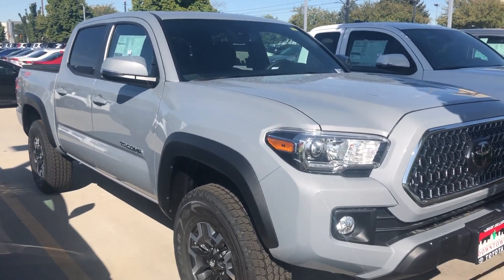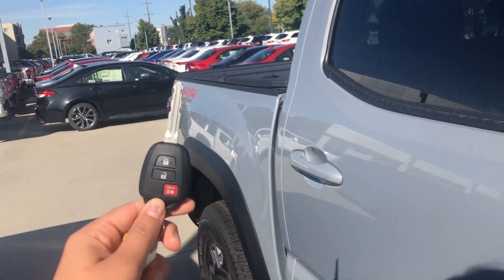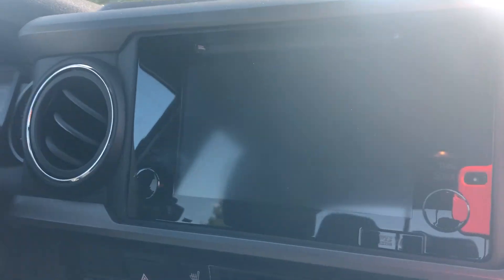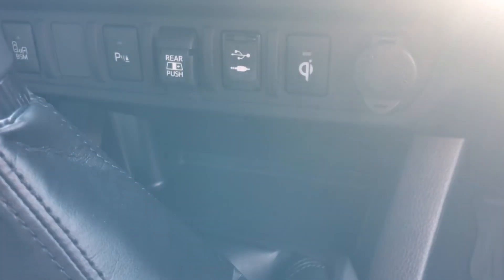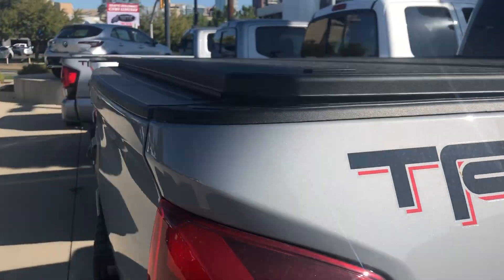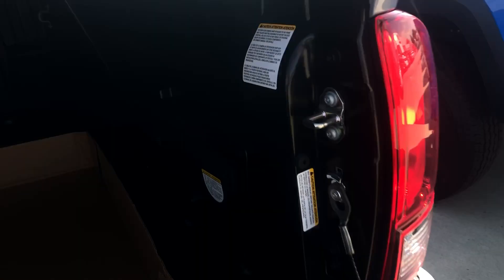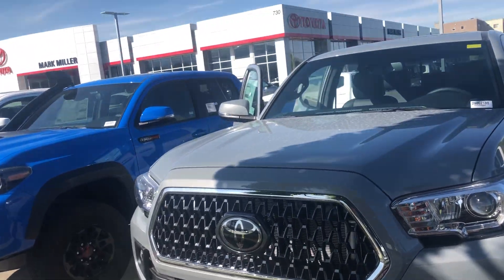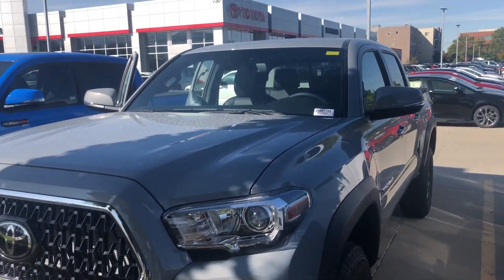2019 Tacoma TRD Off Road - Cement